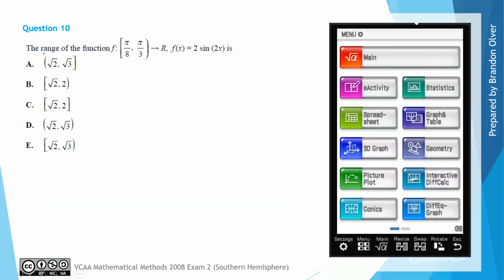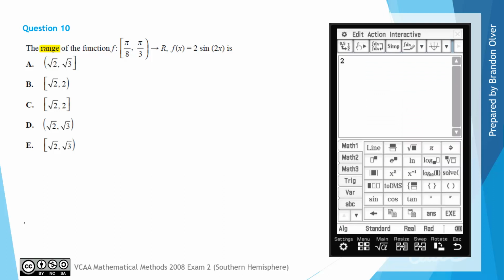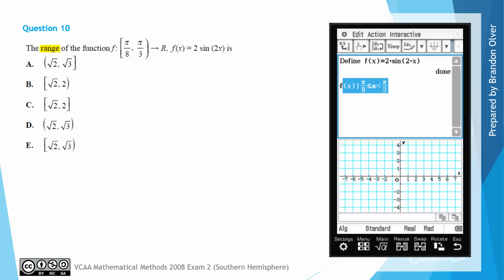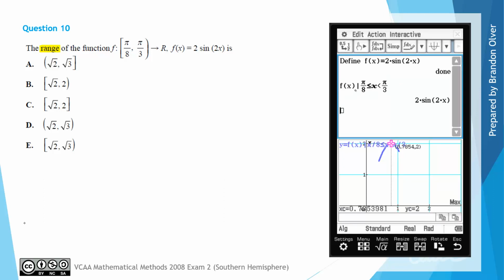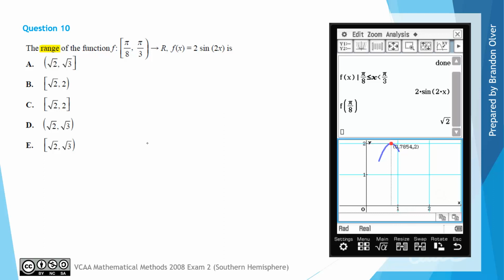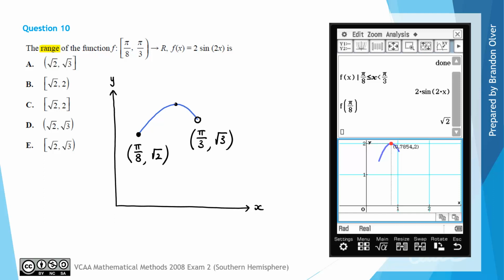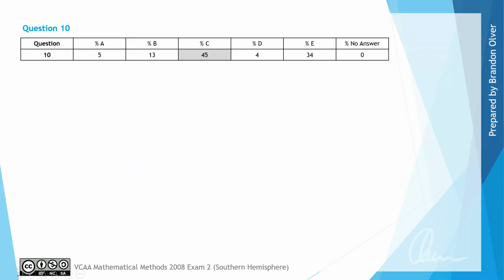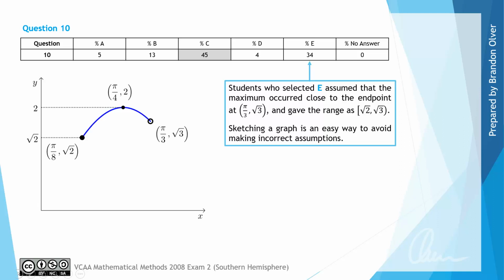VCAA Mathematical Methods 2008 Exam 2 - MC Question 10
This examination question involves determining the range of a non-linear  (sine) function with a restricted domain. The video also includes how to approach this question using a CAS calculator.

0:00 Introduction
2:38 Using a CAS calculator
3:18 Determining the range
3:42 The examiner's report